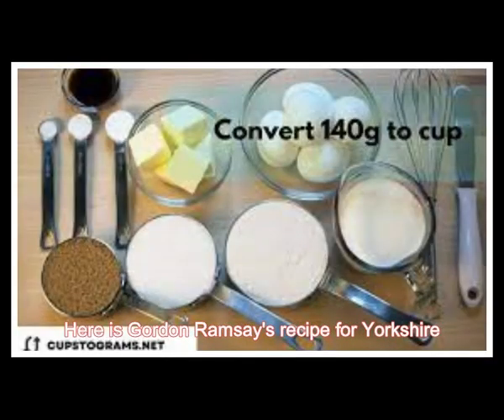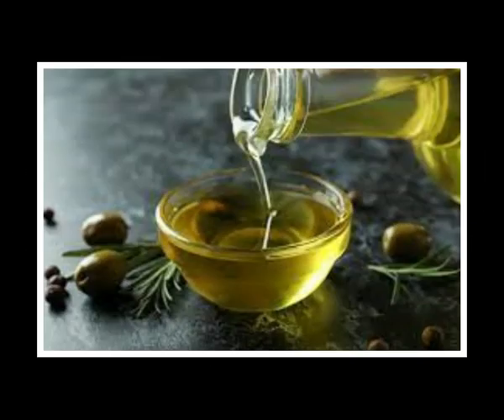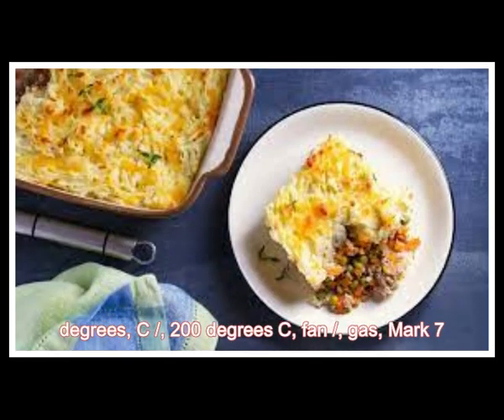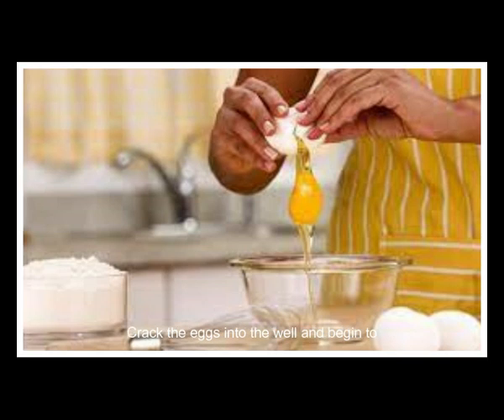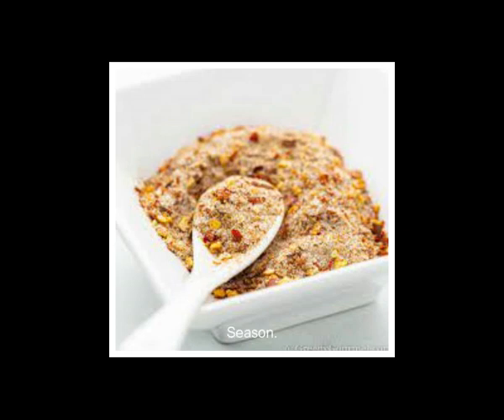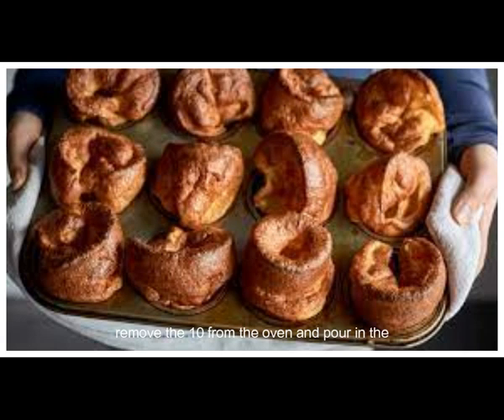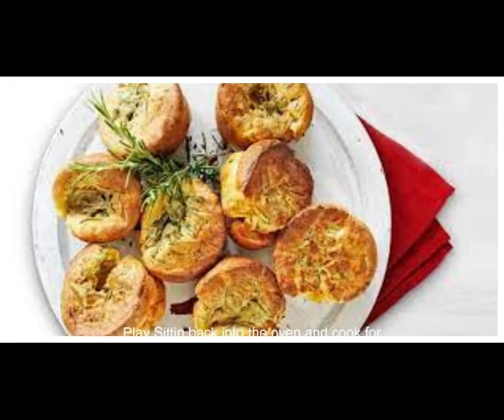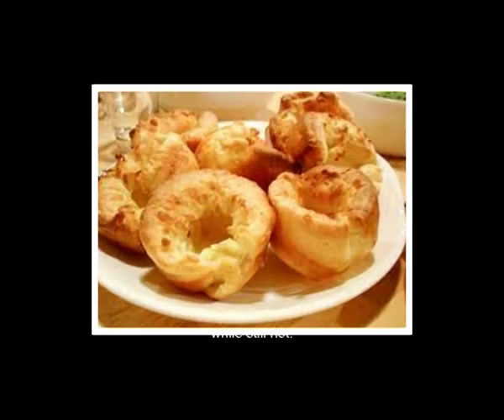Easy Yorkshire Pudding Recipe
Welcome to this delicious Yorkshire Pudding Recipe video. Yorkshire Pudding is a classic British dish that is perfect as a side for roast beef or any other meat dish. In this video, we will show you how to make this traditional recipe that will impress your family and friends.

Ingredients:

4 eggs
200g plain flour
300ml milk
Salt and pepper to taste
Oil
Instructions:

In a large mixing bowl, add the plain flour, salt and pepper.

Create a well in the center of the flour mixture and crack the eggs into it.

Gradually add the milk while whisking the mixture until it becomes a smooth batter.

Set aside the batter and let it rest for about 30 minutes.

In a muffin tin, pour